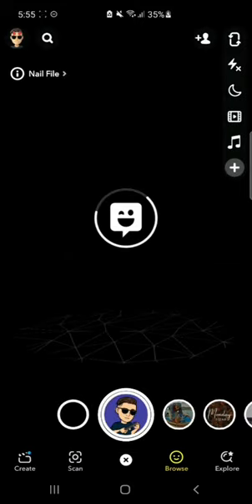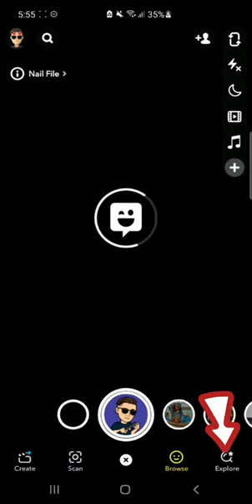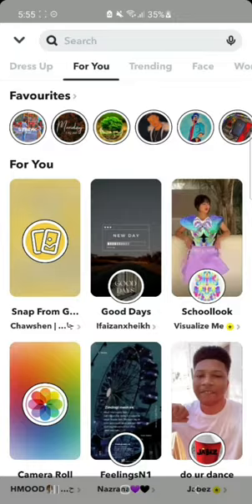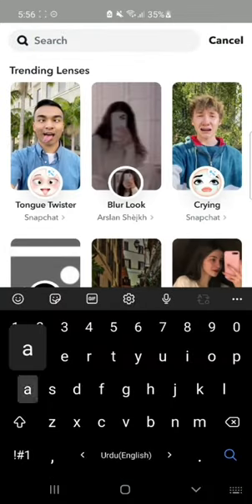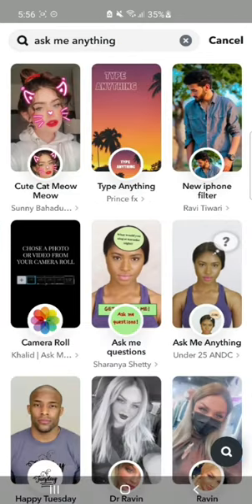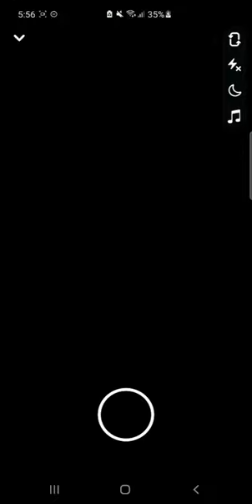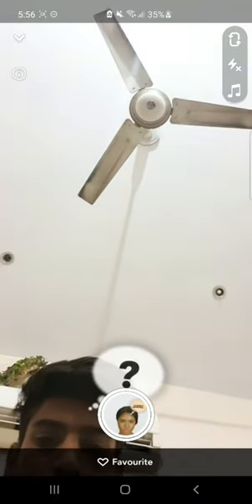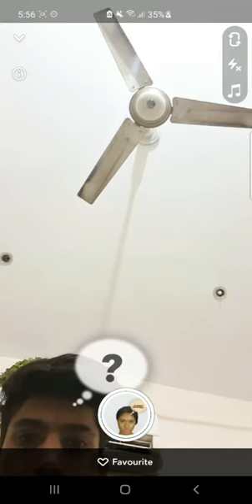How To Get Ask Me Anything Filter on Snapchat (2022)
snapchat snaps Learn how to get filter like ask my anything on Snapchat app on Android/iPhone.